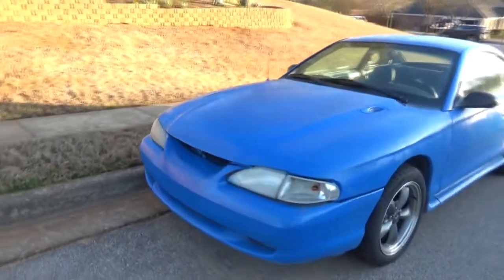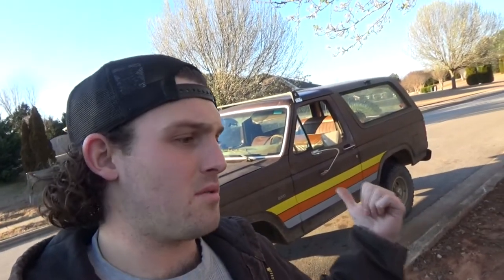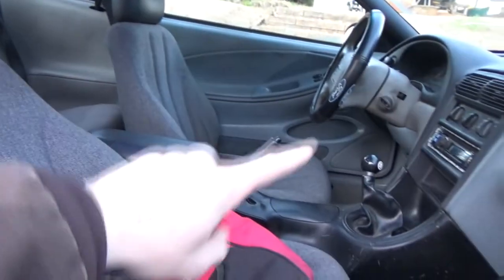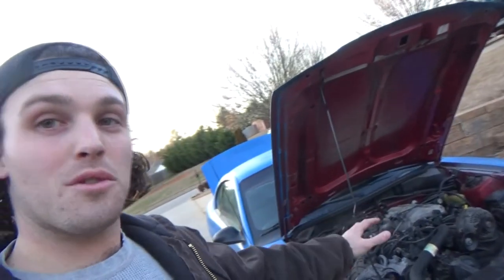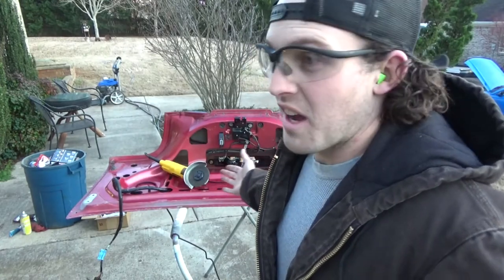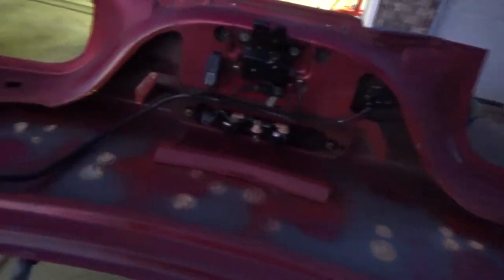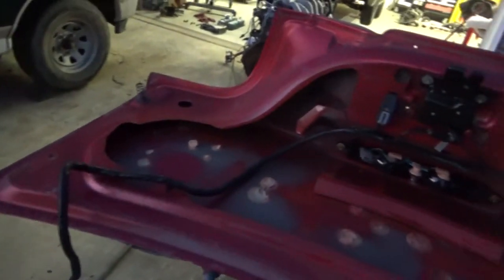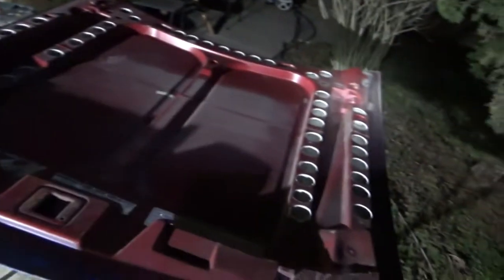Racecar Build (CHEAP SN95)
This is the first of many build videos on turning this turd of a SN95 mustang into a fun racecar on the cheap.

and my buddy @donegankyle